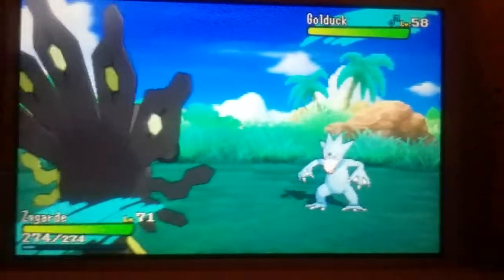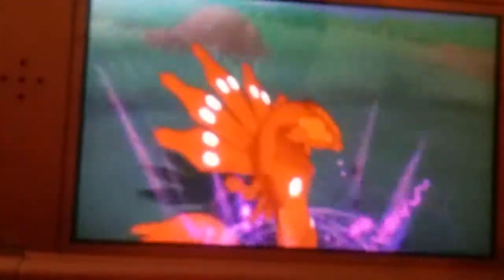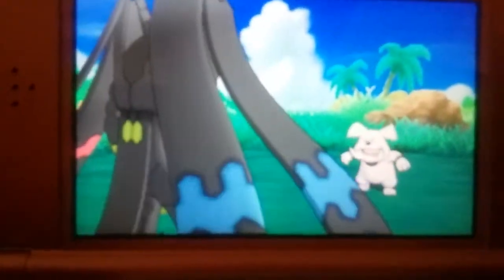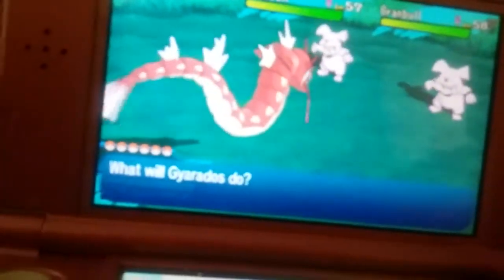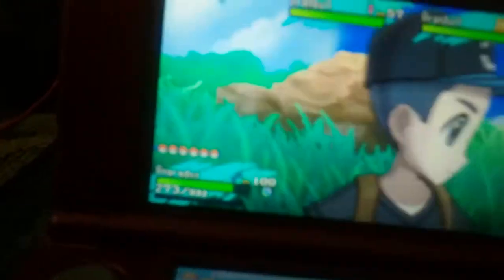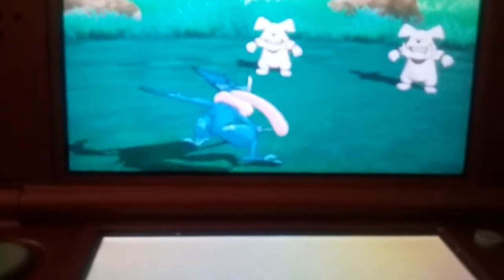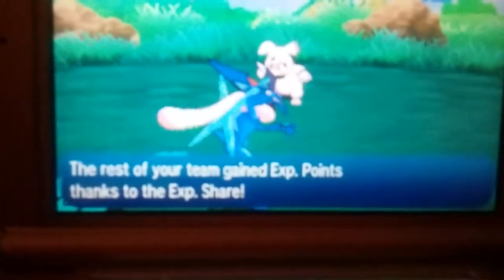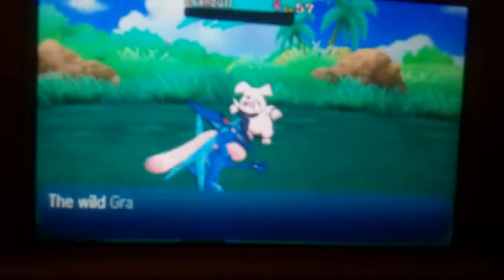Transforming 50% Zygarde into 100% Zygarde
Today i show you how to transform your Zygarde into its complete forme you will need to collect all of the cells and cores to do this please share and subscribe for more YouTube video's